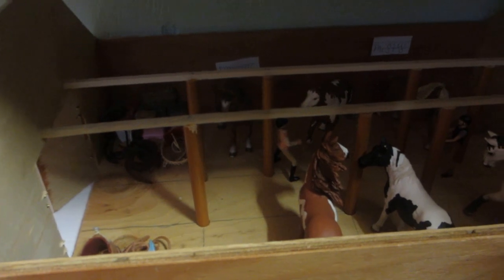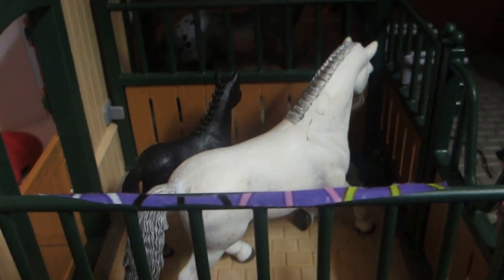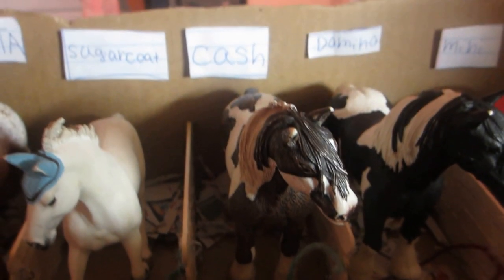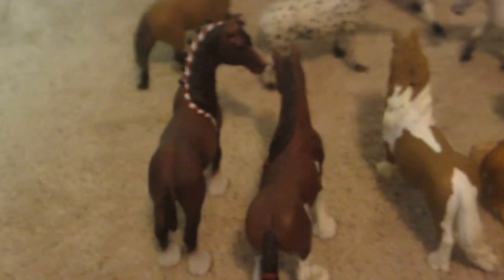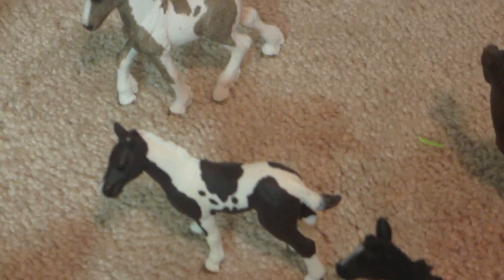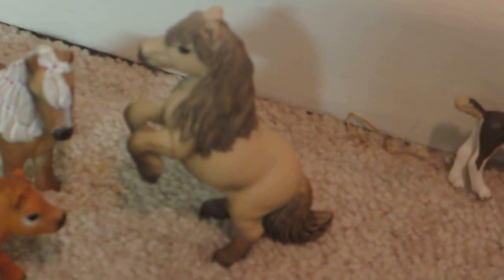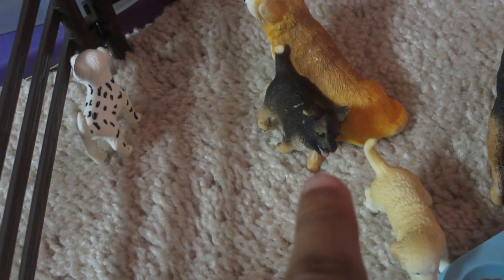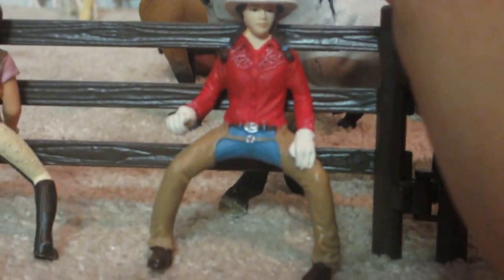barn tour 2016